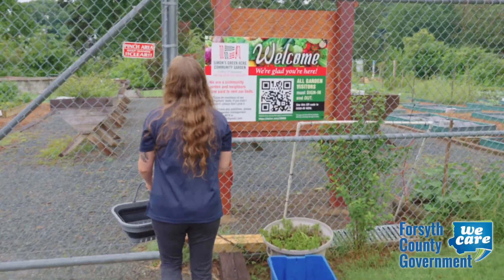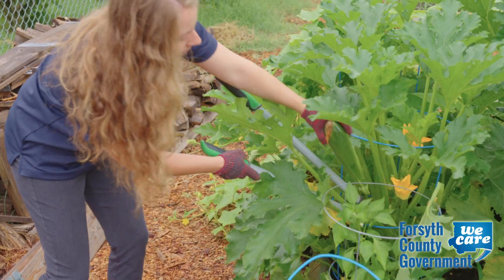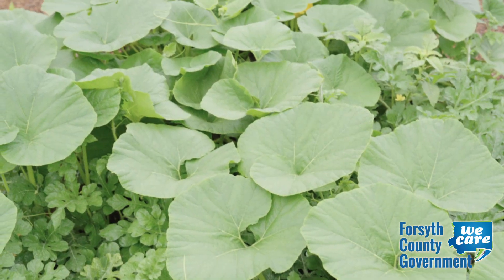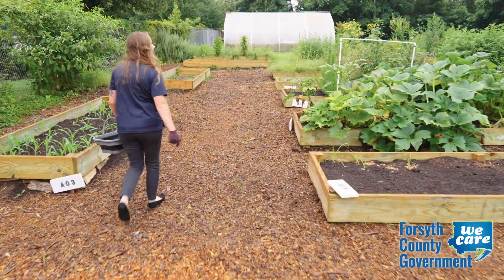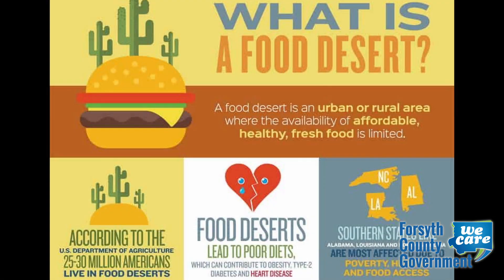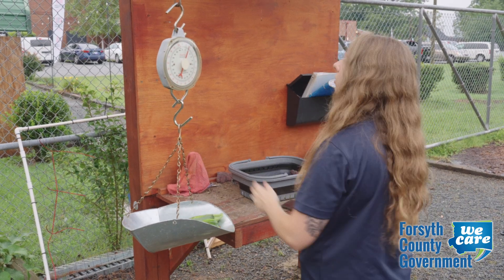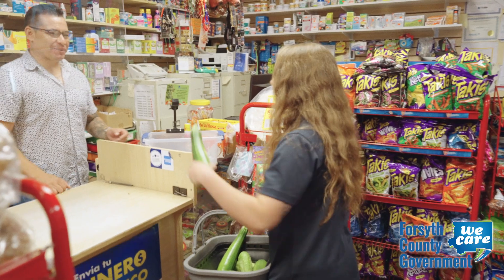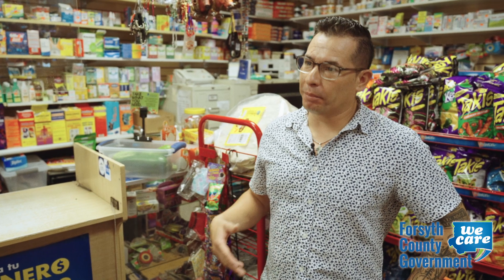Take What You Need Produce Program - Forsyth County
Forsyth County Public Health operates a free fresh food program called Take What You Want in food deserts.